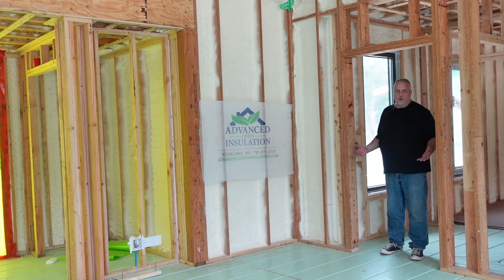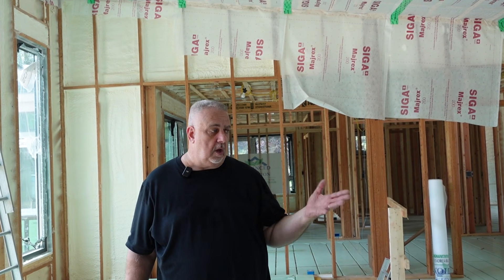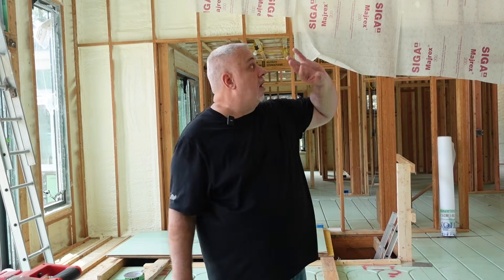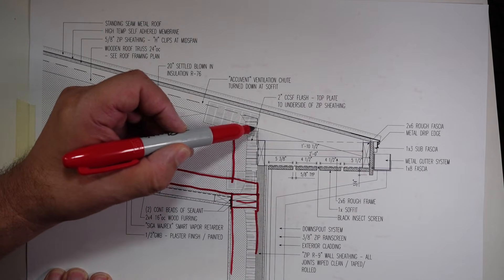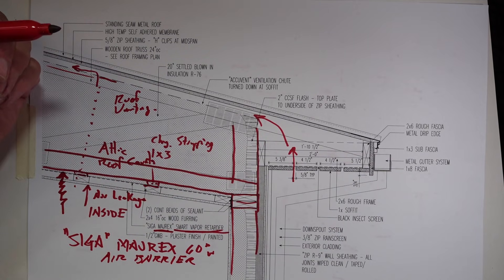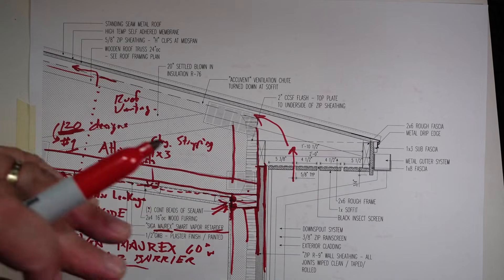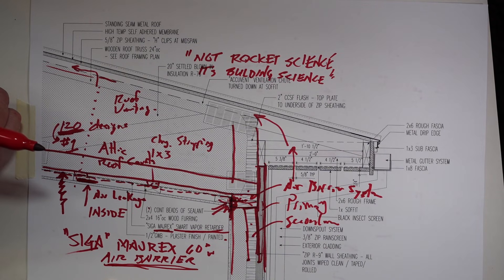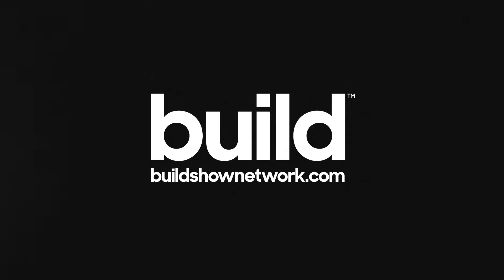THE BEST WAY TO INSTALL the AIR BARRIER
For a Sloped and Vented Roof Assembly, this is the best way to make it airtight...